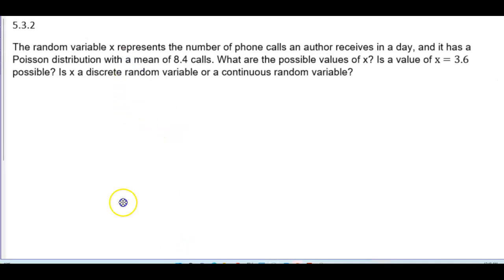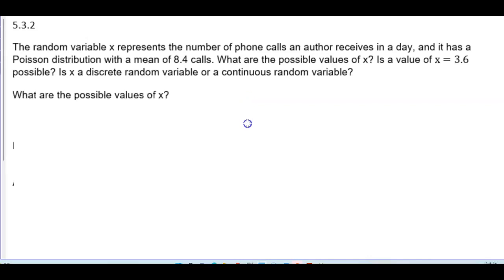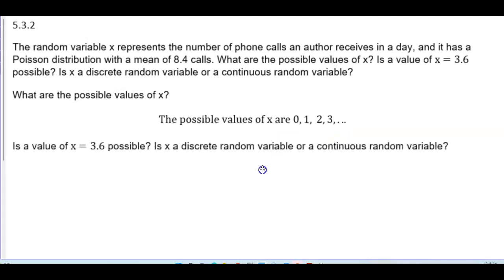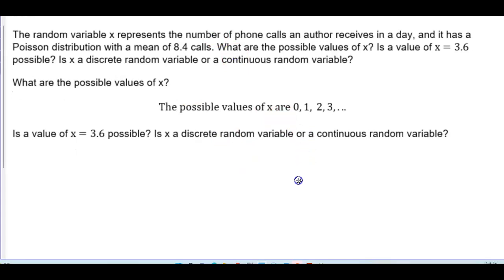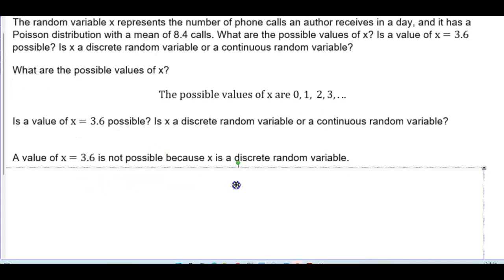Math 14 5.3.2 What are the possible values of x? Is a value of x =3.6 possible?